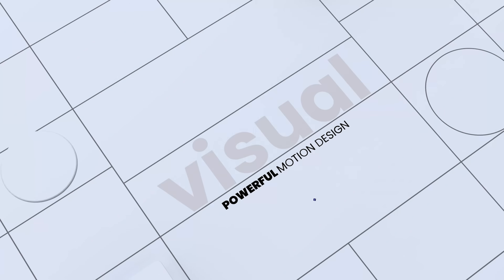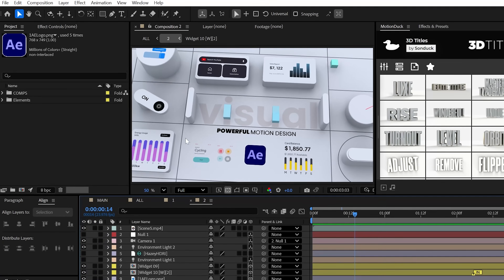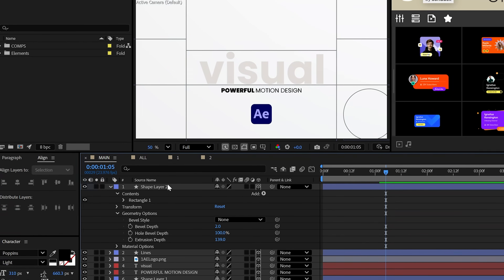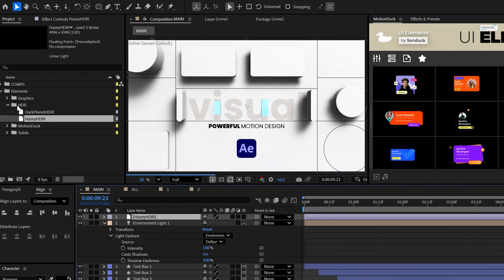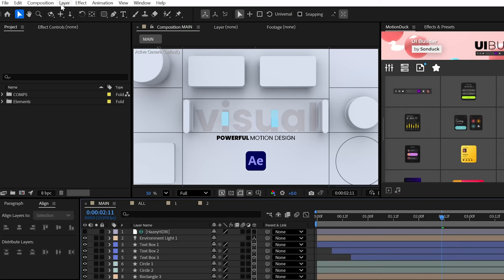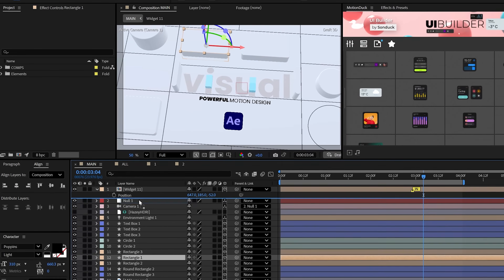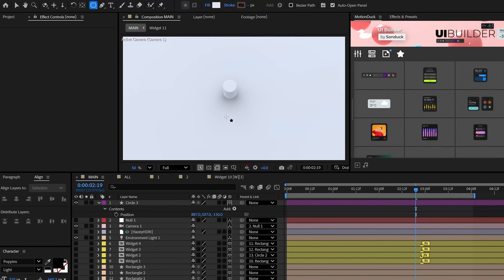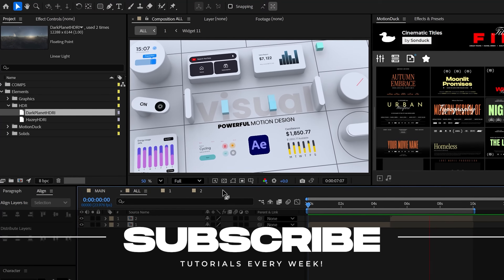Create Next-Gen Motion Graphics with 3D Physics in After Effects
45,000+ Templates - Let’s step into the next generation of motion graphics and make beautiful cutting-edge visuals right here in After Effects.

Timecode:
0:00 Hello There!
0:10 Guide 1 - Floor Grid
1:10 Guide 2 - Easy 3D
2:03 Guide 3 - Lighting
2:52 Guide 4 - Camera Movement
3:18 Guide 5 - Combining 2D Graphics
4:05 Guide 6 - Shadows
4:21 Guide 7 - Advanced Objects